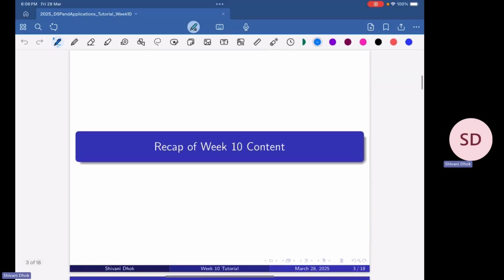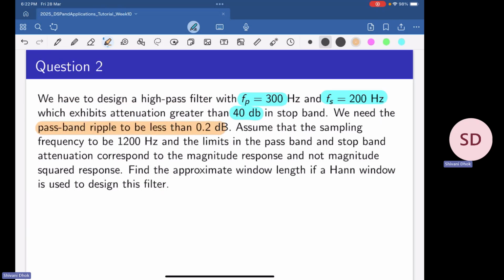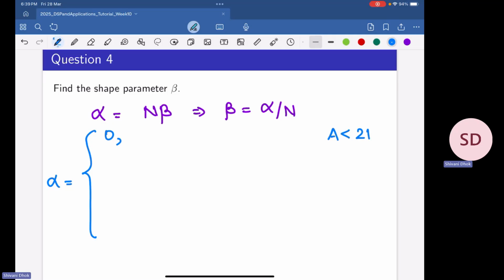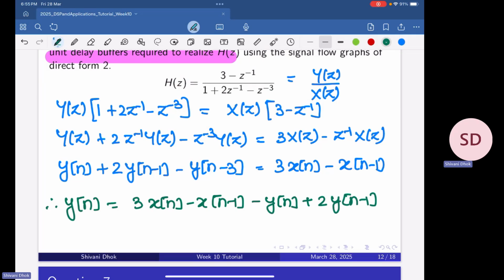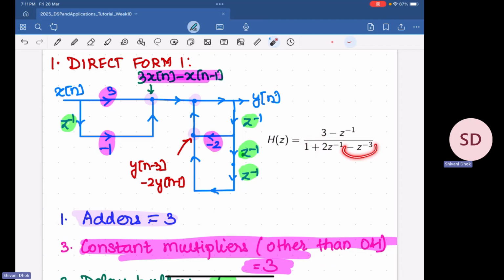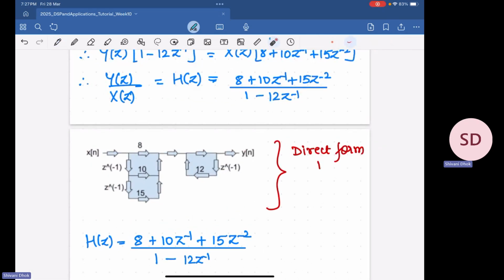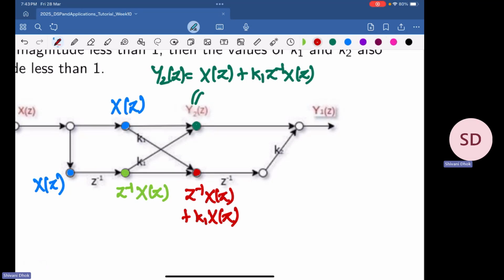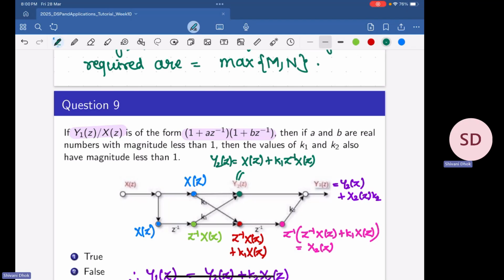[2025] Week 10 || Solved Examples: FIR Filter and System Realizations || NPTEL || DSP & Applications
The video contains the solved examples of FIR filters and system realizations, i.e., direct form 1 and direct form 2.